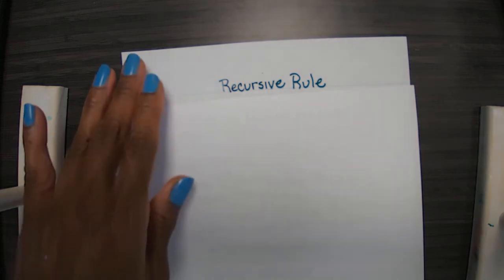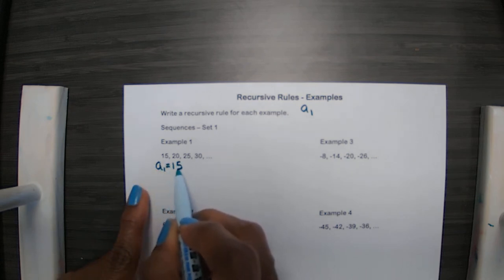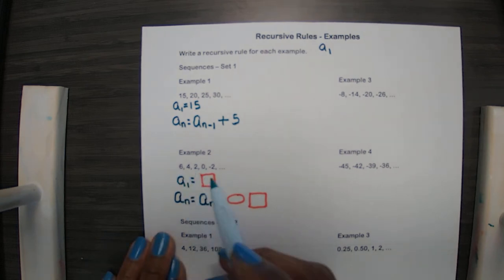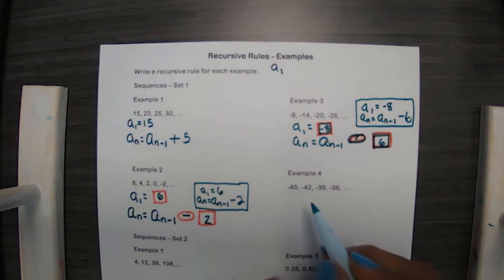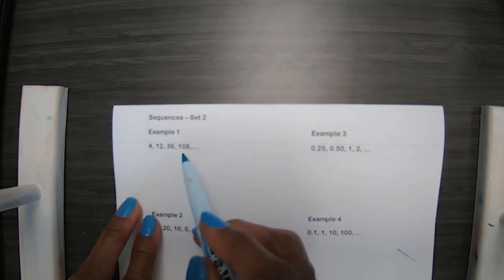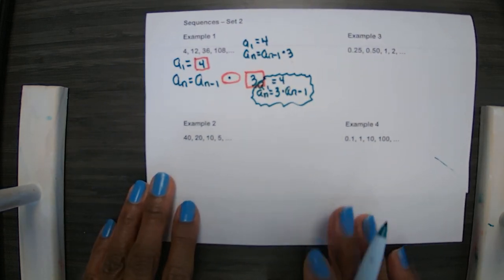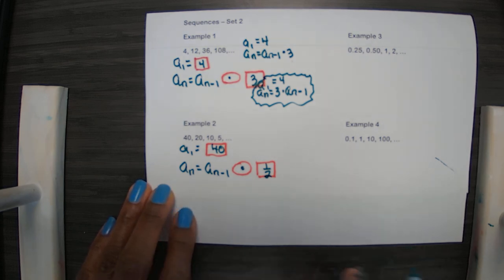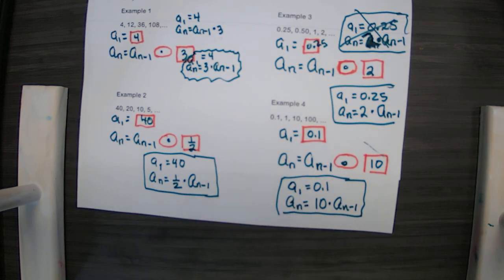Write A Recursive Rule